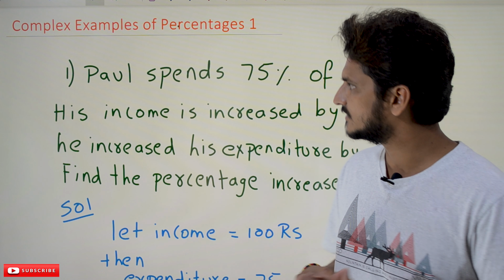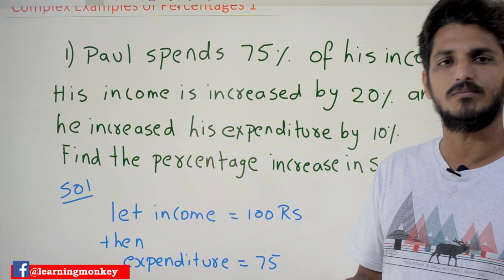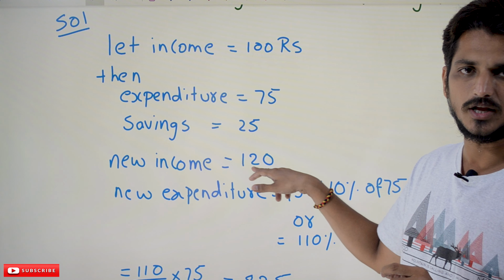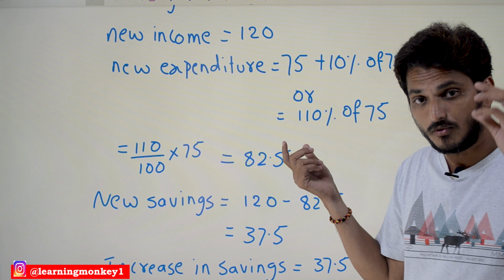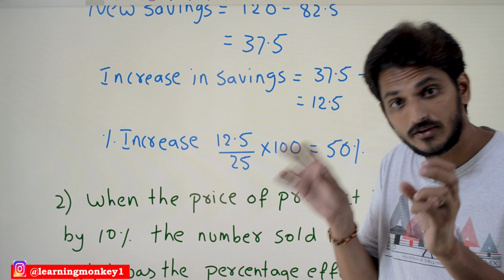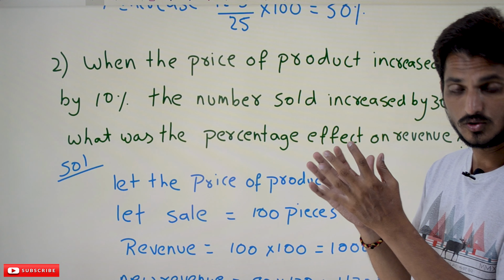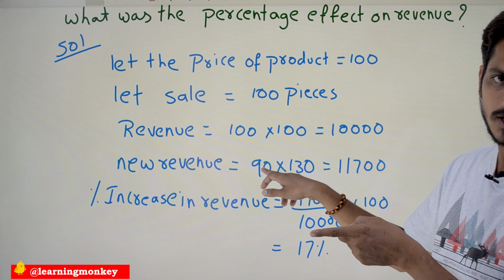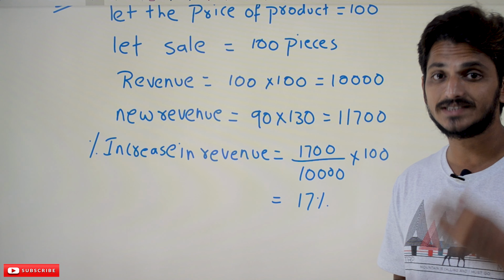Complex Examples of Percentages 1 || Lesson 12.5 || Apptitude & Reasoning || Learning Monkey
Complex Examples of Percentages 1
In this class, We discuss Complex Examples of Percentages 1.
The reader should have prior knowledge of the basics of percentages. Click Here.
Example 1:
Paul spends 75% of his income. His income is increased by 20%.
He increased his expenditure by 10%. Find the percentage increase in savings.
Solution:
Let income = 100 Rs.
Expenditure = 75
Savings = 25
New income = 120
New expenditure = 75 + 10% of 75 or 110% of 75
= (110/100)*75
= 82.5
New Savings = 120 – 82.5
= 37.5
Increase in savings = 37.5 – 25 = 12.5
Percentage increase in savings = (12.5/25) * 100 = 50%
Example 2:
When the price of a product decreased by 10%, The number sold increased by 30%.
What was the percentage effect on revenue?
Solution:
The price of the product = 100
Let sale = 100 pieces
Revenue = 100 * 100 = 10000
New revenue = 90 * 130
= 11700
Percentage increase in revenue = (1700/10000) * 100 = 17%